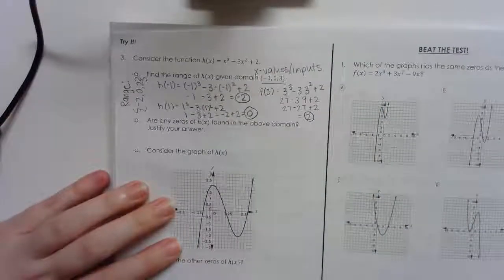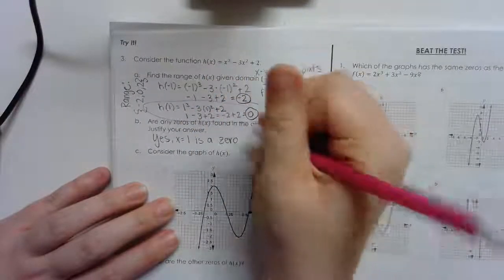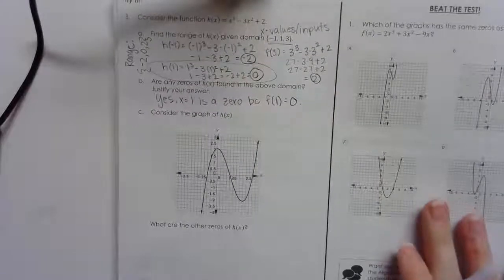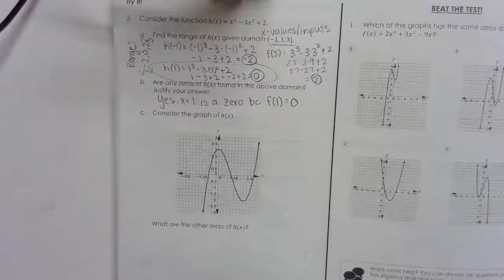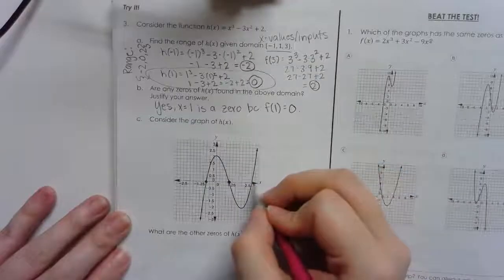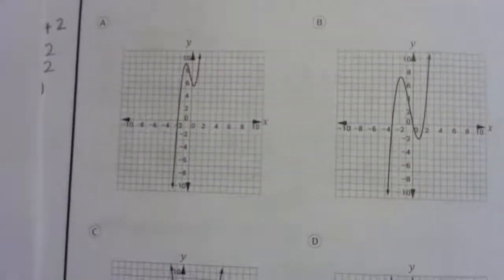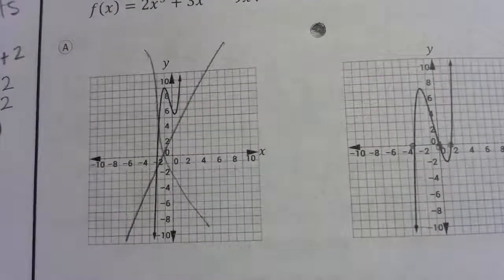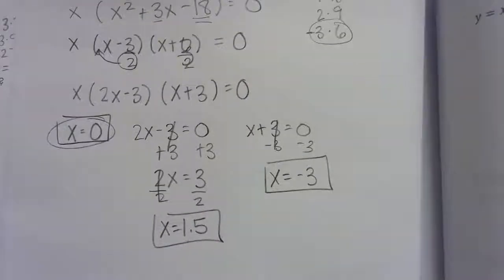8.6: Finding Zeros of Polynomial Functions of Higher Degree